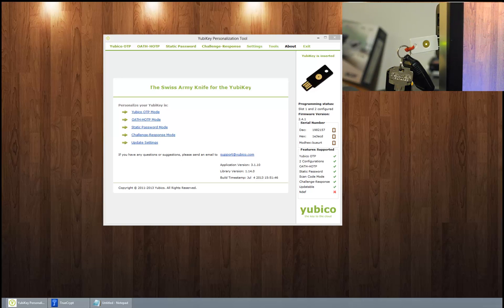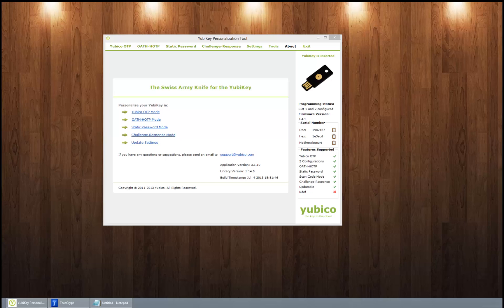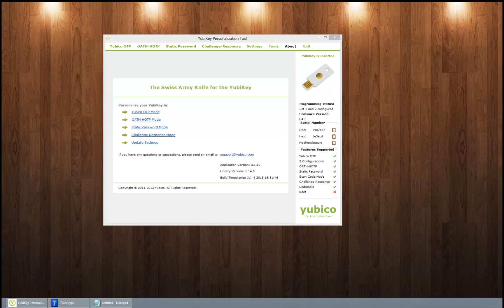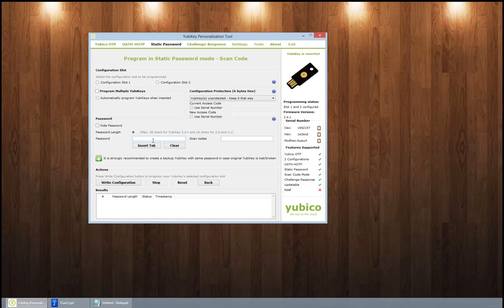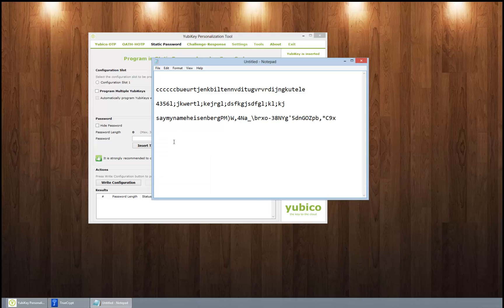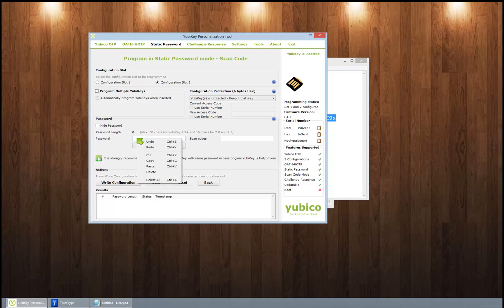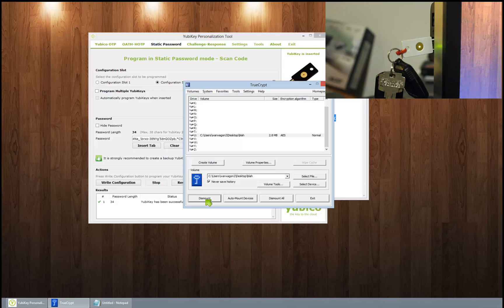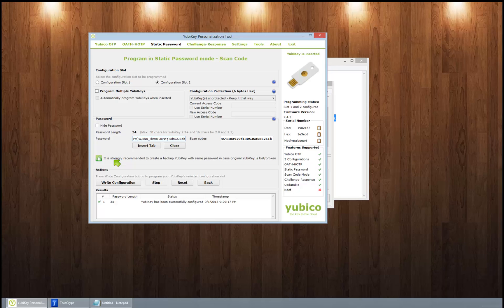How to use a Yubikey for 1 or 2 static passwords.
In this video I will show you how to use a Yubikey for 1 or 2 static passwords